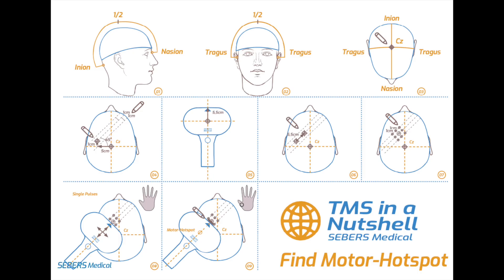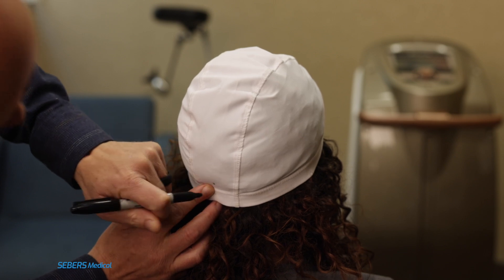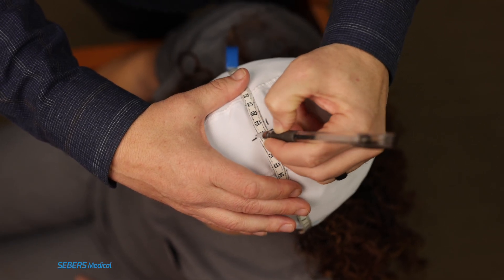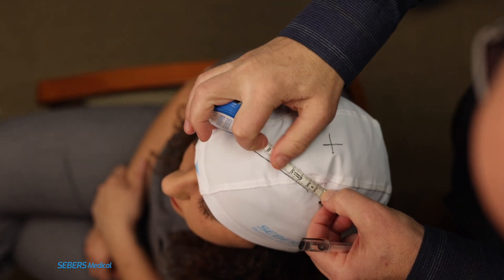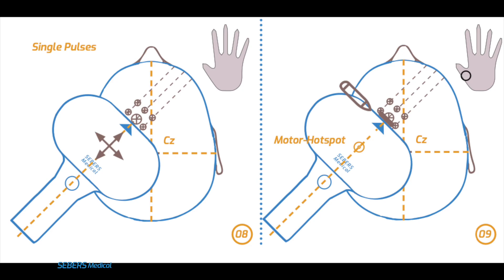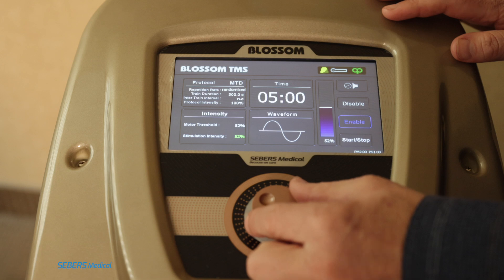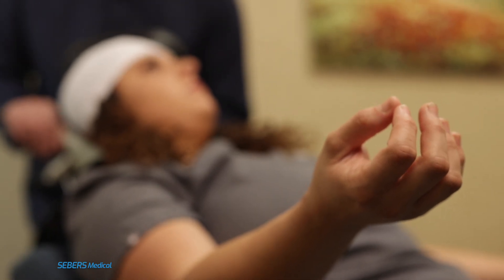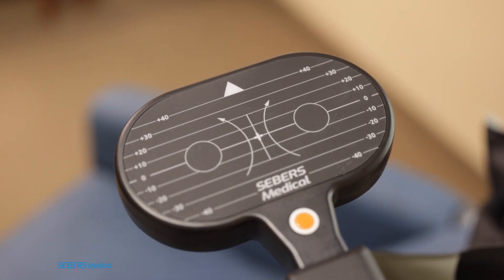Blossom TMS: How to Find the Motor Hotspot & Therapy Spot for TMS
Learn how to properly locate the motor hotspot and mark the therapy spot for Transcranial Magnetic Stimulation (TMS) treatment. This step-by-step guide walks you through cap alignment, motor threshold determination, and final coil positioning — including how to measure and mark the correct 45° coil angle for repeatable results.

Whether you're new to TMS or training new staff, this video offers a quick and effective overview of accurate TMS coil placement using the Blossom TMS system by SEBERS Medical.

✅ Covers:

Cap alignment and Cz identification
Locating the motor hotspot
Measuring motor threshold (MT)
Finding and marking the therapy spot
Coil angle and edge-marking technique